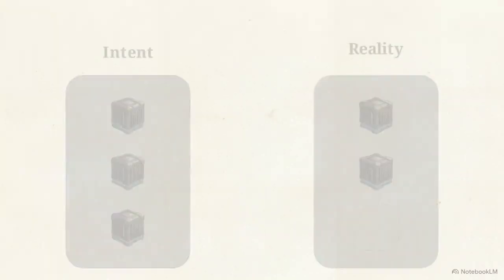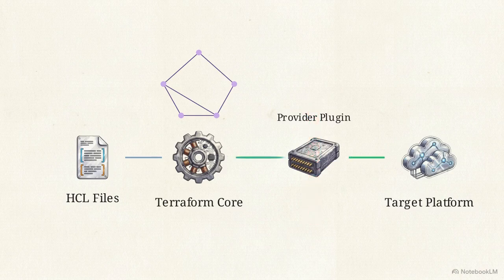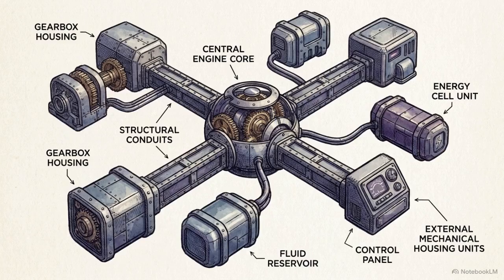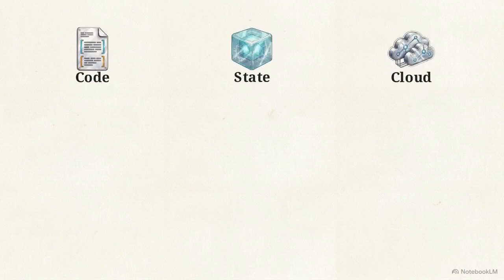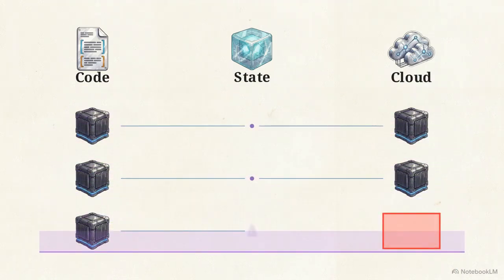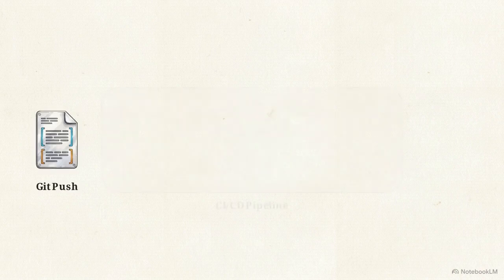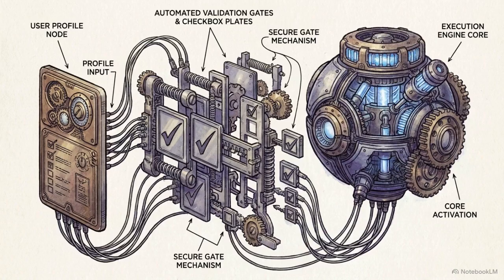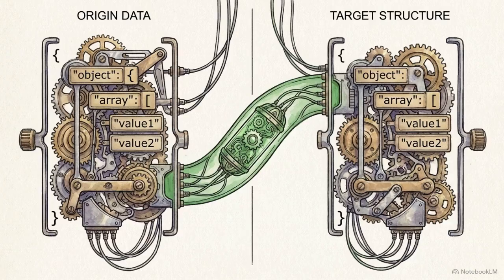Zero to Infrastructure as Code: 75+ Terraform Concepts - IaC Unlocked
*🚀 Want to go from Zero to Infrastructure as Code Expert?*

If you are just starting out, working as a Cloud Engineer, or preparing for the HashiCorp Certified: Terraform Associate (HCTA-003) certification, this is the ultimate video for you. Today, we dive deep into a complete architectural guide that distills over 75 core Terraform concepts into eight logical domains.

We will cover everything you need to build infrastructure that is declarative-first, state-aware, and production-always. In this breakdown, you will learn about:
*   *Terraform Core & HCL Mastery:* Understanding the IaC engine, providers, and advanced expressions.
*   *Resource Orchestration:* Building reusable infrastructure blocks and modules.
*   *State Management:* Mastering remote state, state locking, and workspaces to maintain your source of truth.
*   *Security & Operations:* Handling secrets securely, integrating CI/CD pipelines, and advanced debugging techniques.
*   *Beyond HCL:* Extending Terraform with custom providers and CDKTF.

Whether you need to master daily production operations or design scalable platform architectures, this guide covers the exact building blocks you need.

📖 *Read the full master guide here:*
"Zero to Infrastructure as Code: 75+ Terraform Concepts - IaC Unlocked" at #